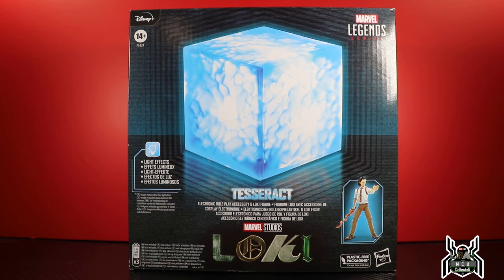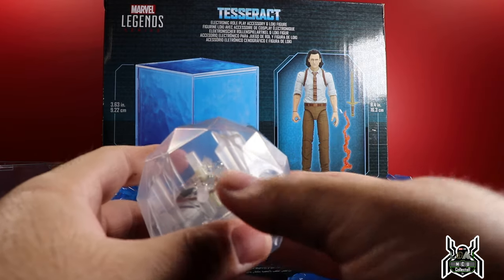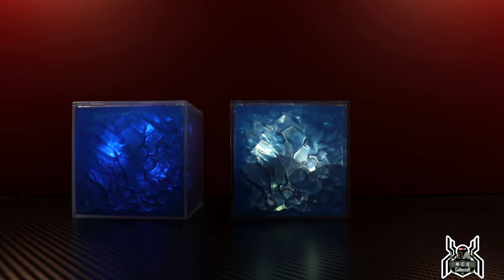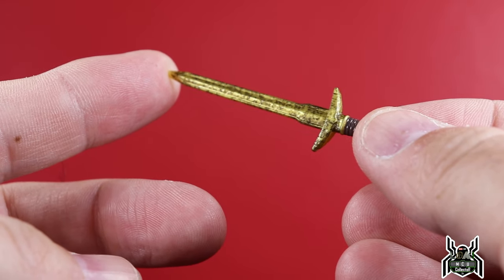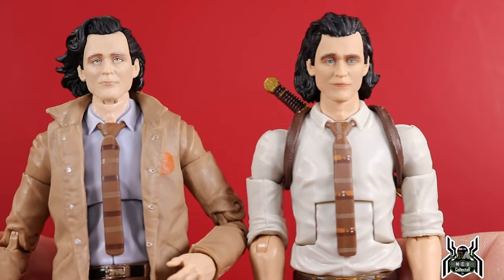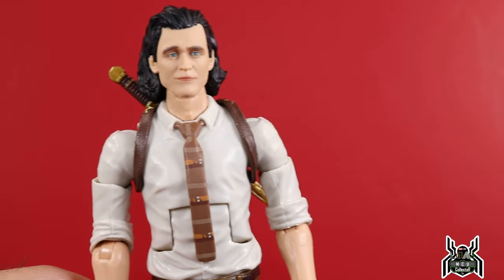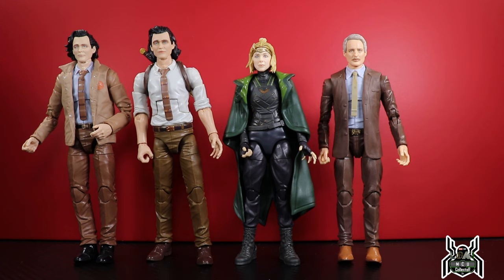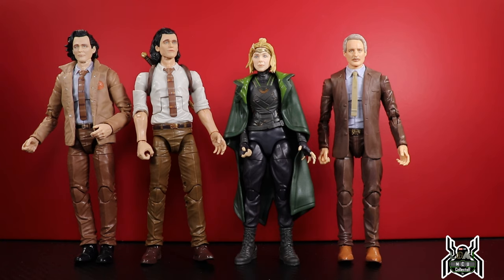Marvel Legends LOKI & TESSERACT Role Play Replica Space Stone Disney+ MCU Figure Review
Premium Role Play Gear
LOKI & TESSERACT